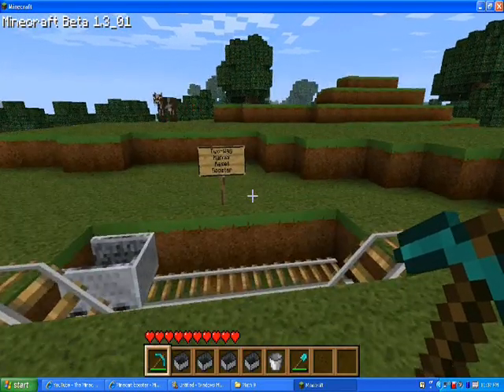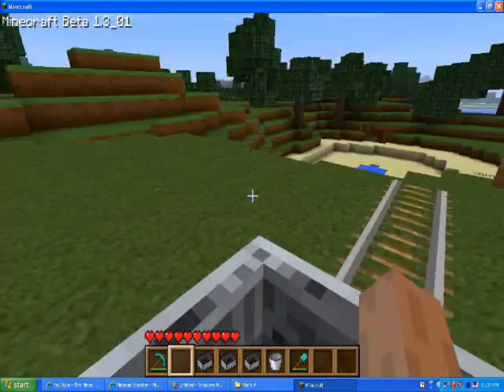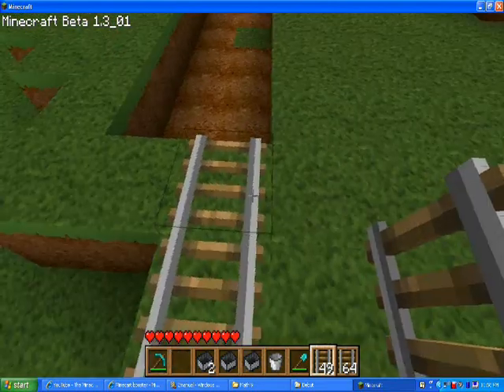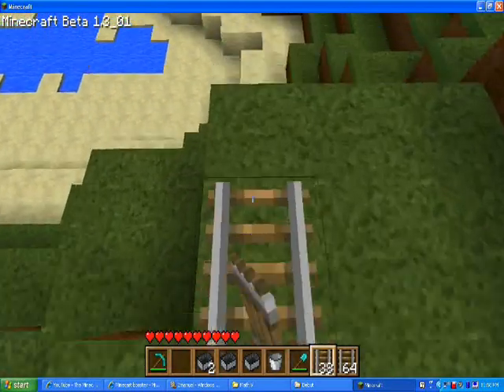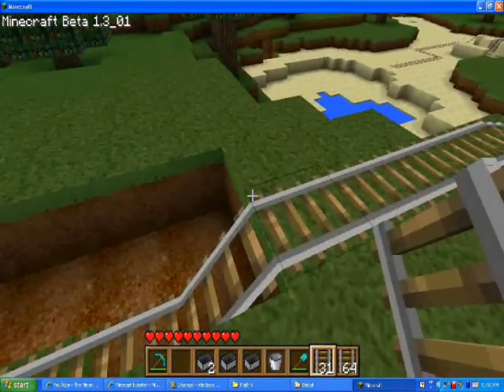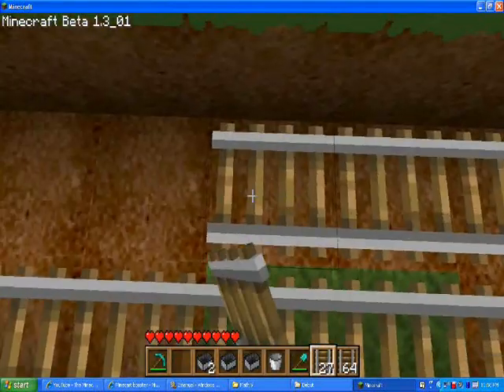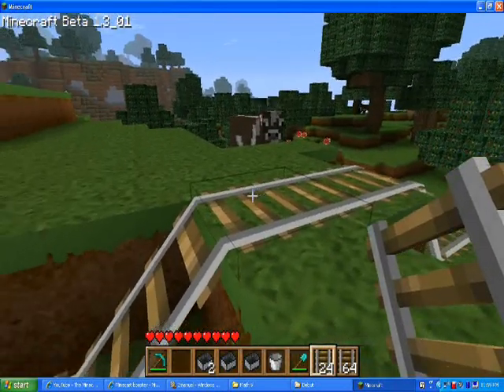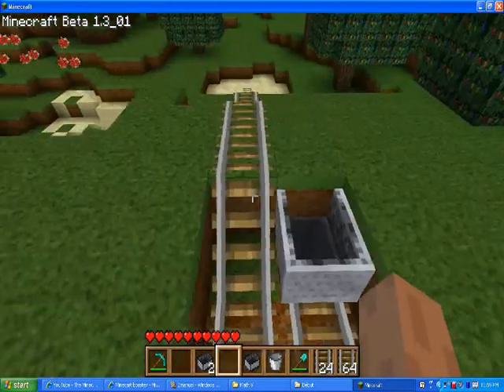The Minecart Booster Series: Two-Way Manual Reset Booster Tutorial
This is a tutorial for a basic booster that is easy to build and is great for beginners to learn. It is also good for use in more complex tracks.